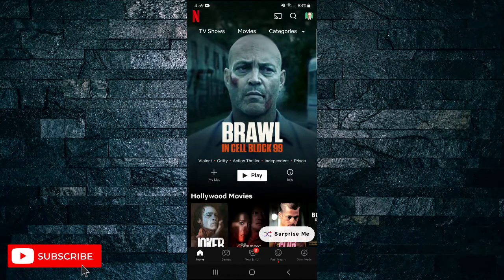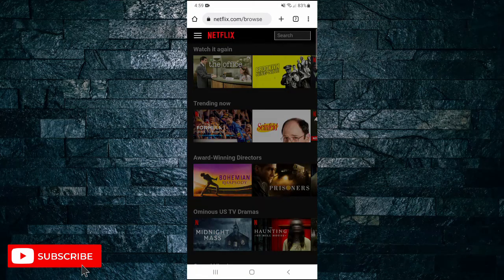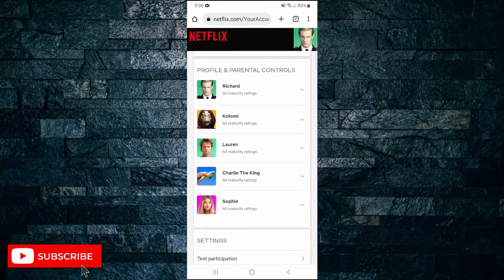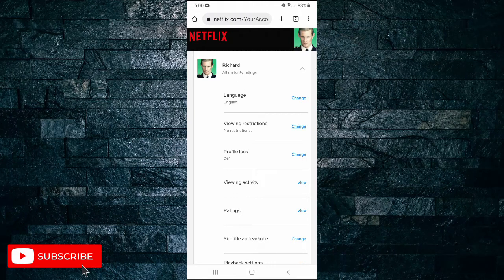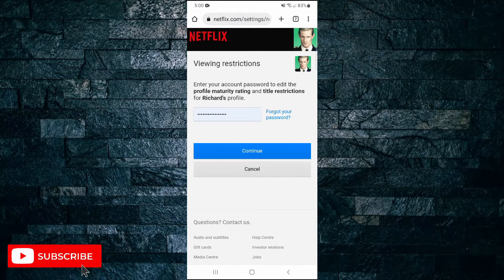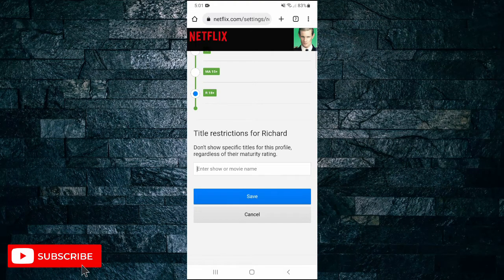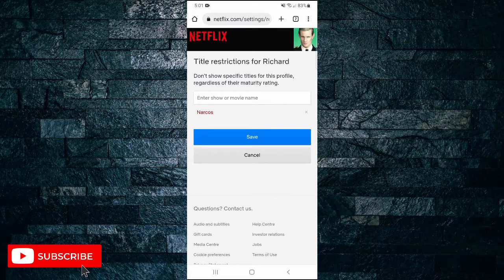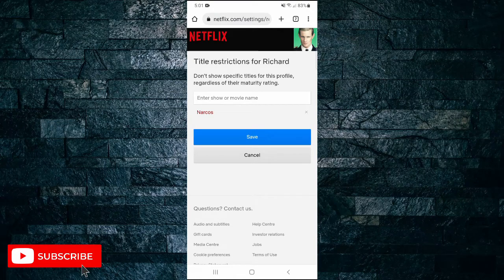How To Block Shows and Movies on Netflix | Easy Tutorial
Learn how to block shows and movies on Netflix